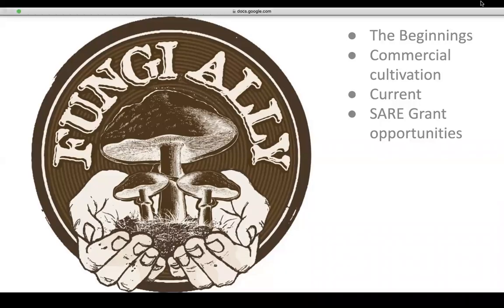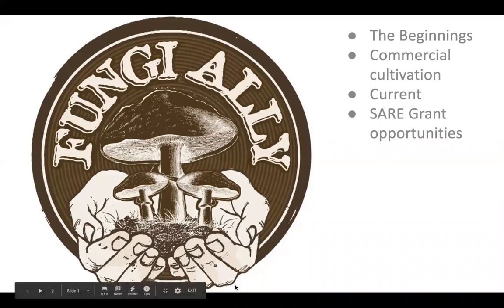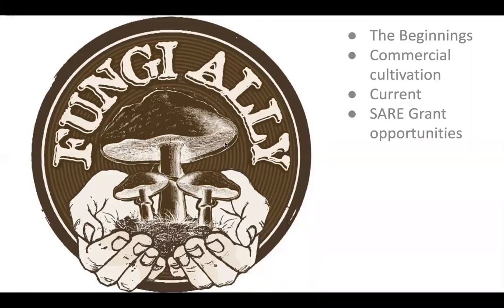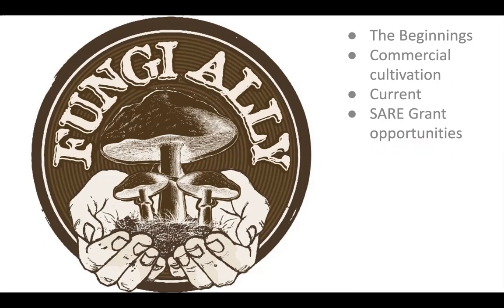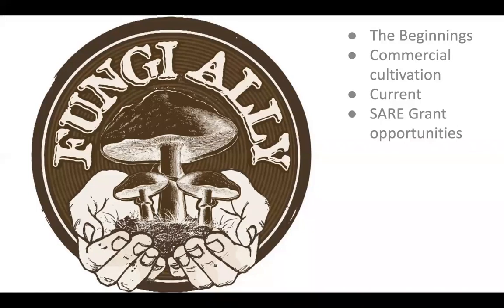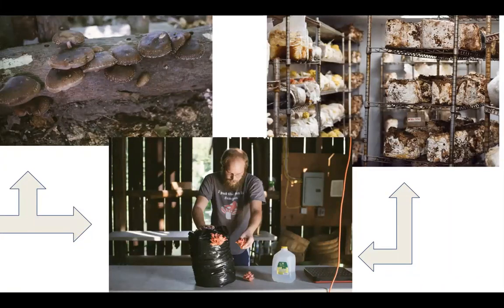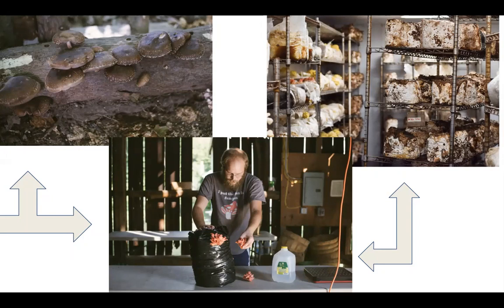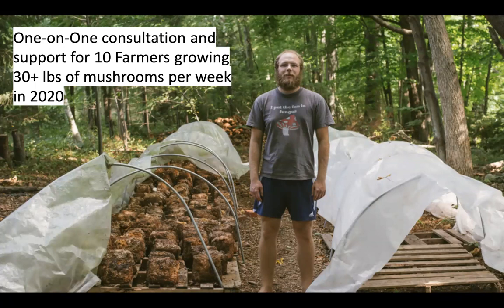Growing a Mushroom Enterprise with Willie Cross of Fungi Ally — Mushroom Webinar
Specialty mushroom production is the production of any species of mushroom that is not the typical button, baby bella, and portabella; this includes many popular species such as shiitake, oyster, and lion’s mane. In this video from the Cornell Small Farms Program Mushroom webinar series, Willie Cross of Fungi Ally shares his experience building a mushroom enterprise.

These free webinars occur on the first Wednesday of each month, from 3 p.m. to 4:30 p.m. EST, and are recorded and posted for later viewing on CornellMushrooms.org and on this YouTube channel.